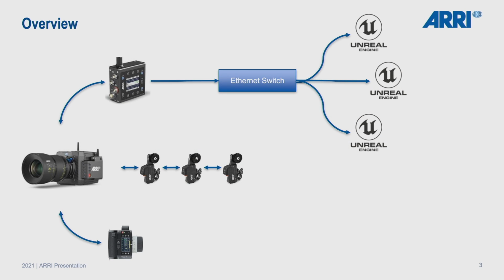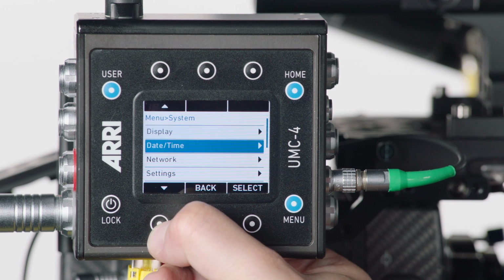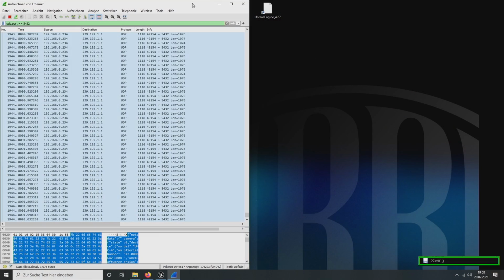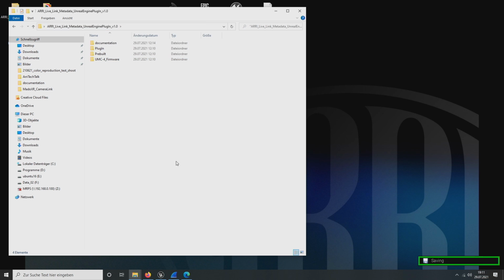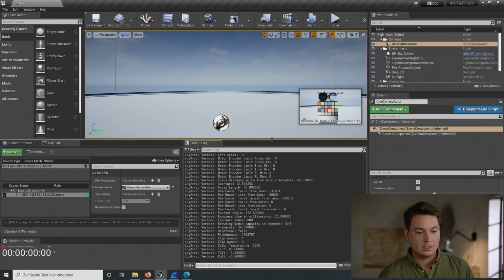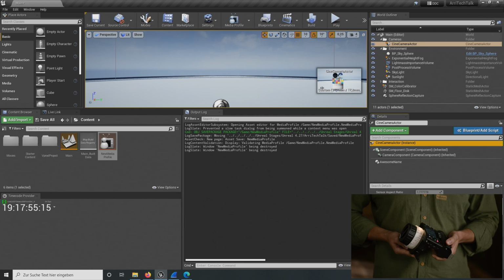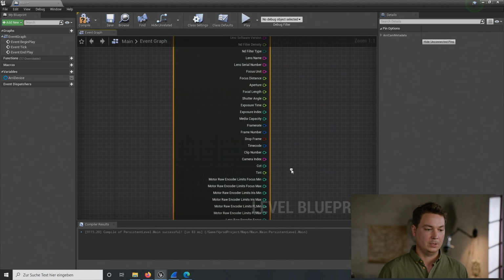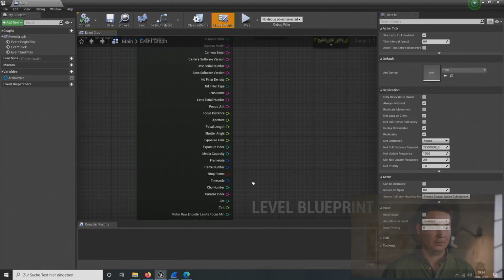ARRI TECH TALK Live: ARRI Metadata for Virtual Productions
ARRI's Live Link Metadata Plug-in for Unreal Engine streams relevant metadata from the ARRI camera system to the Unreal Engine via the Universal Motor Controller. Get a step by step instruction from our expert who is using the brand new Hi-5 for his demonstration.

00:00 Intro
00:37 What is Virtual Production?
01:54 Camera & UMC-4 configuration
03:50 New UMC-4 firmware & settings
08:06 Checking your data stream
10:00 Installing ARRI's Live Link Metadata Plug-in for Unreal Engine
10:37 Configuring Live Link
18:04 Custom metadata workflows with Blueprints
23:28 Extended metadata possibilities
24:37 Q&A: Imperial and mac-based workflows, and third-party camera support.